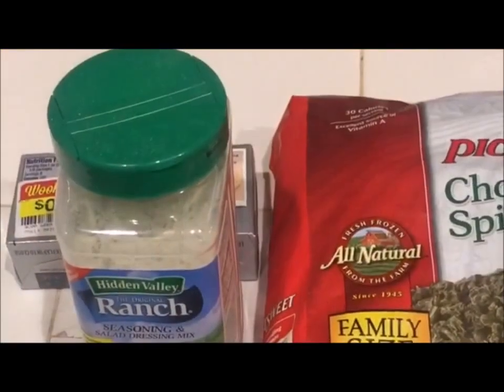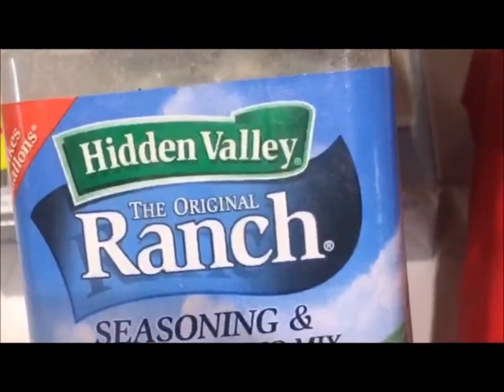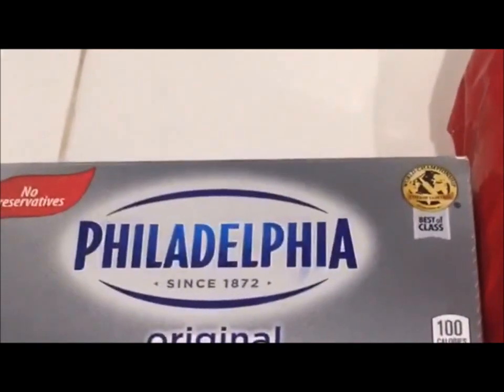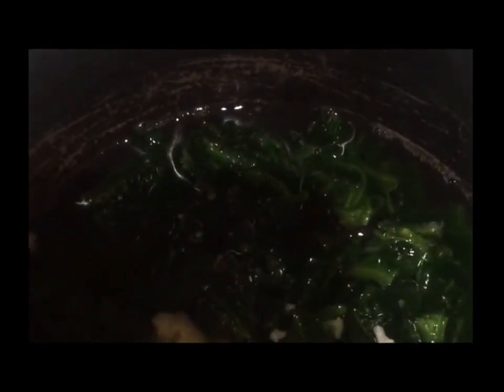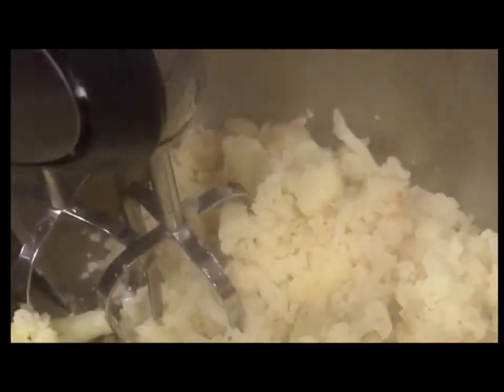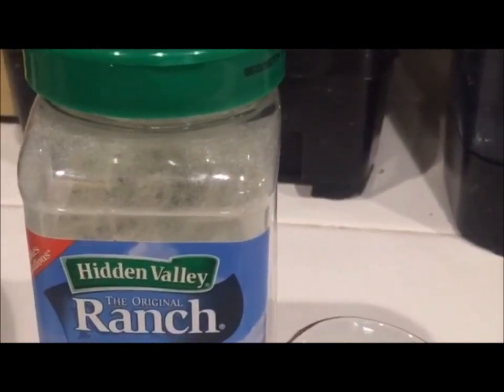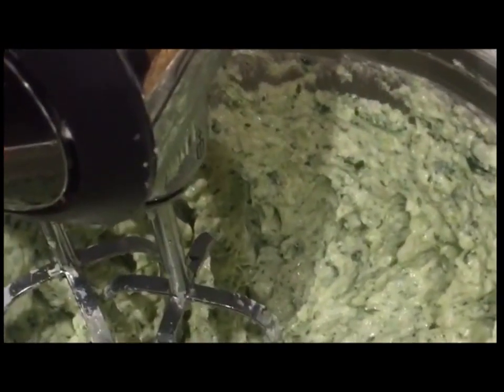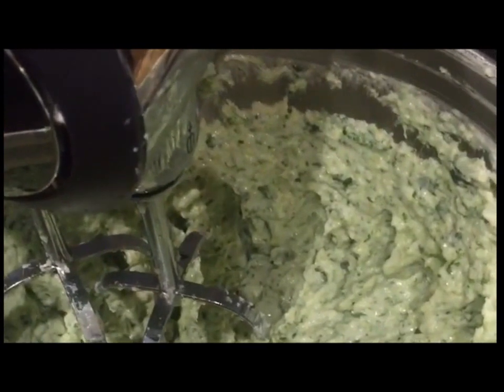Cauliflower and Spinach Dip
How to make a healthy Cauliflower and Spinach Dip in 4 easy steps

Ingredients:

Cauliflower
Salt / Pepper to taste
Spinach (Fresh or frozen - cooked)
Cream Cheese